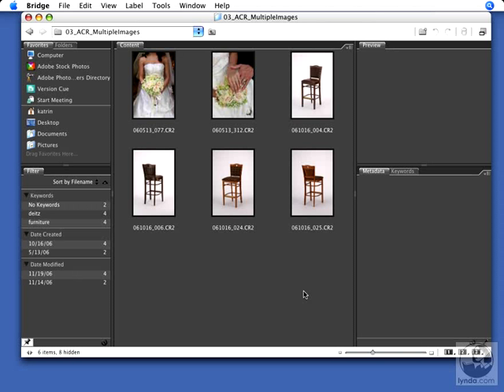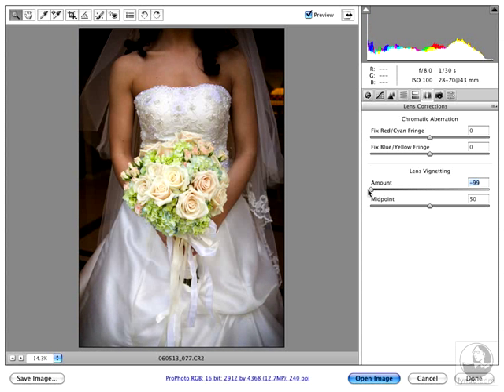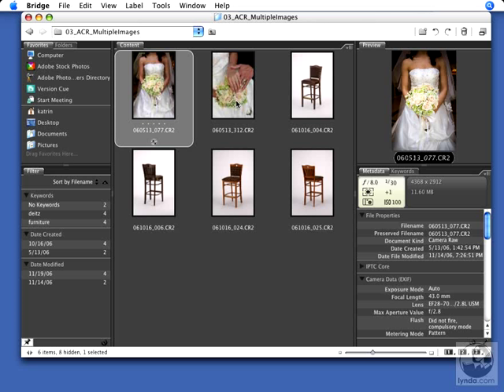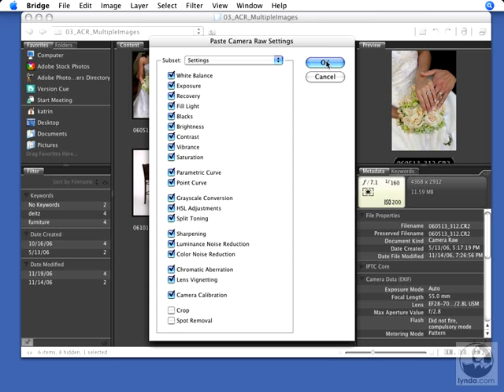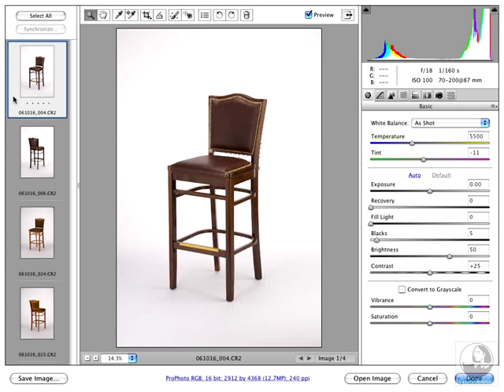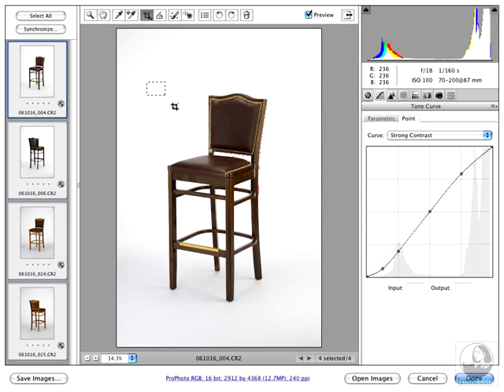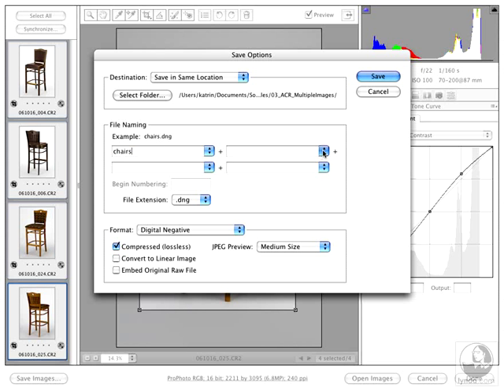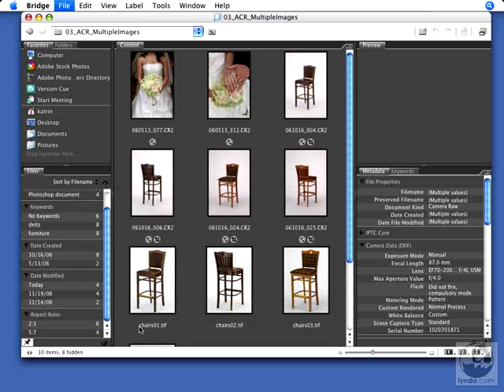Editing multiple images with camera raw- Photoshop Tutorials